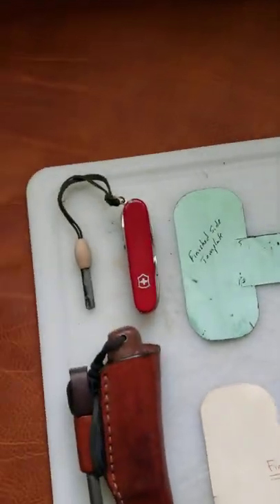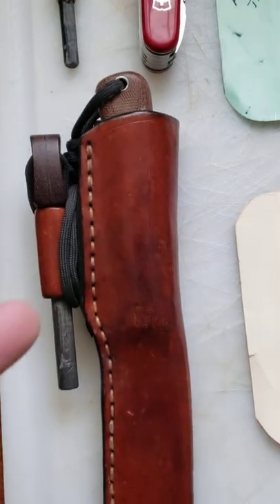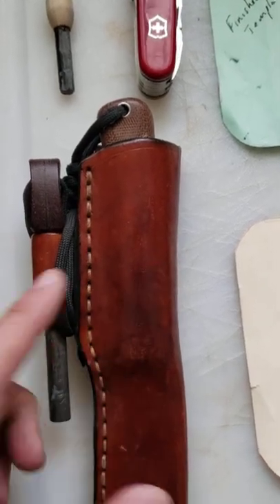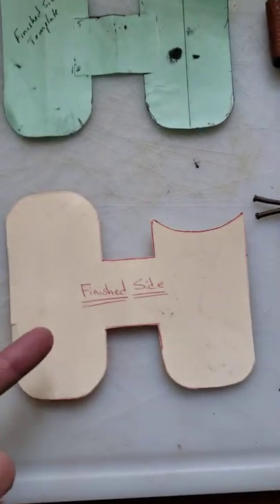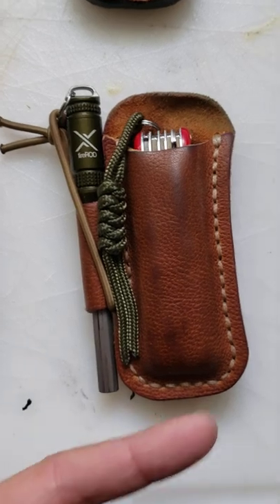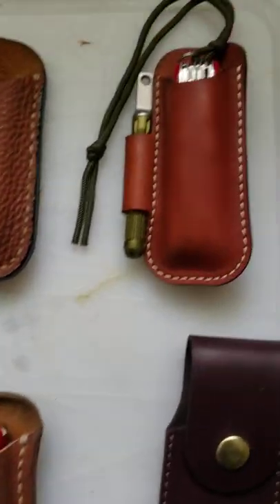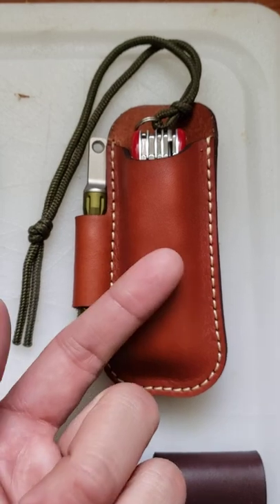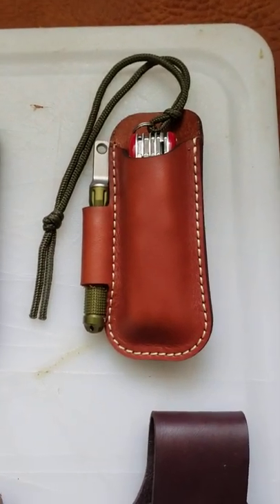The Best EDC Pocket Duo?